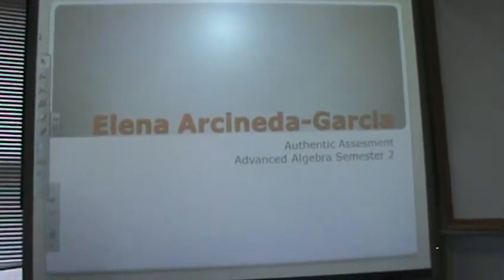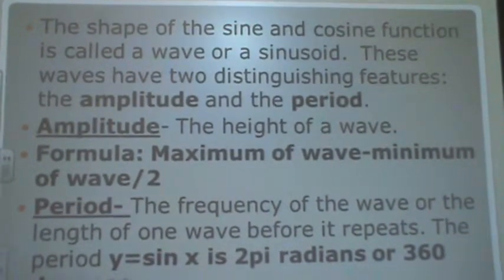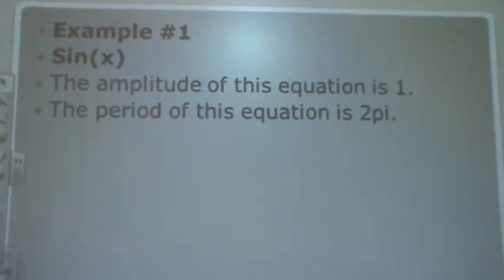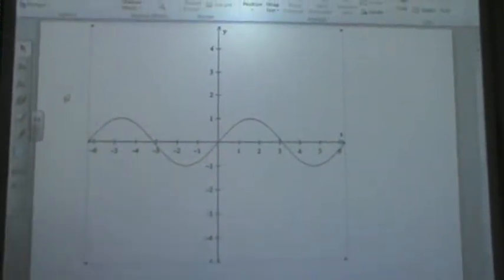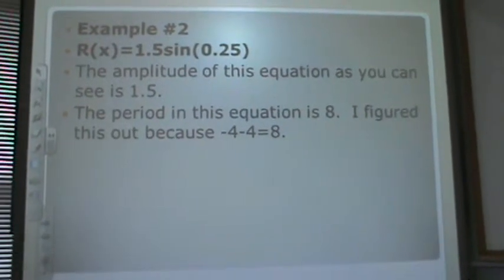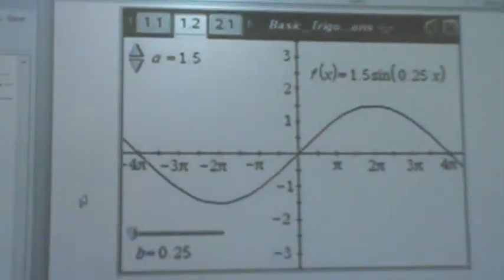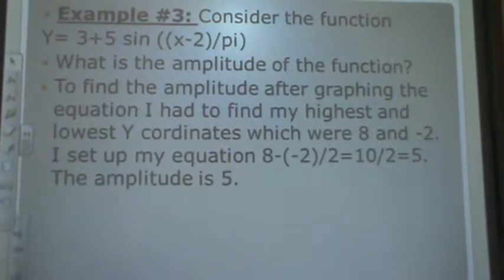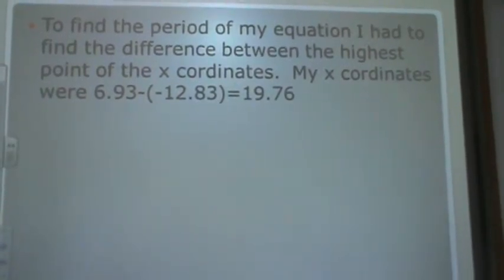Transformations of sinusoid functions by Elena